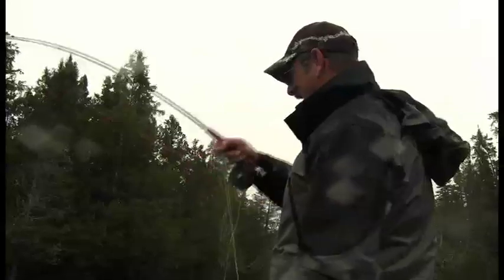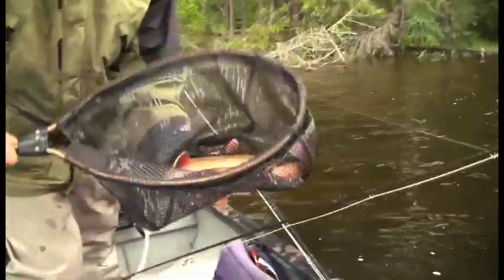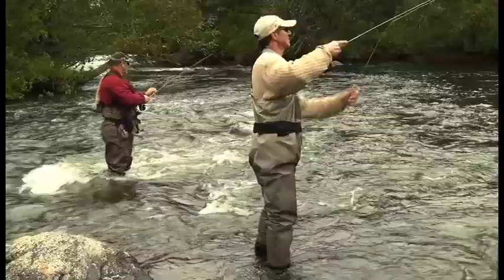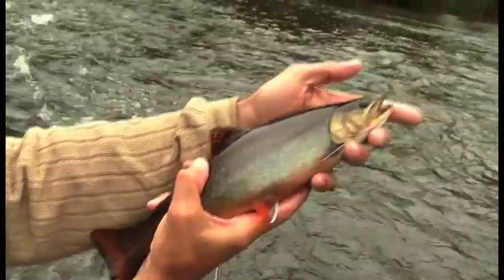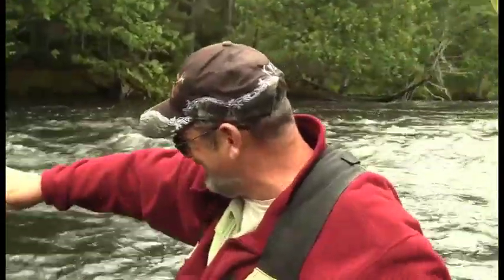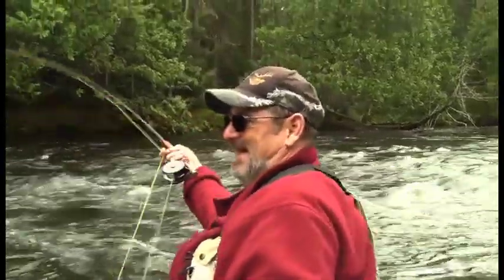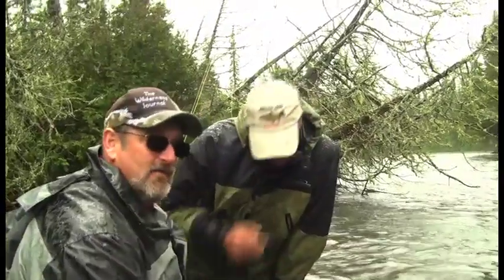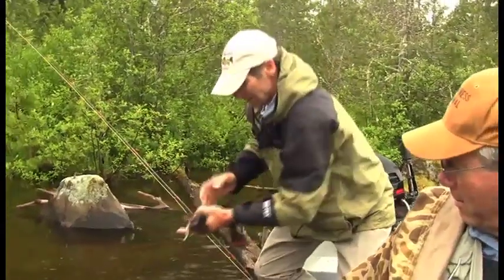Trout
The Wilderness Journal Television Show Episode "Trout"